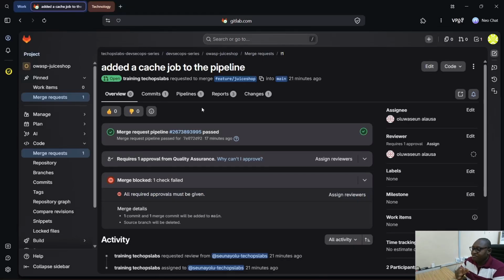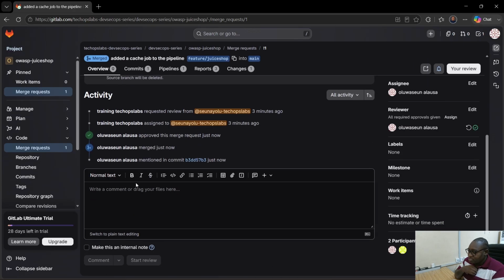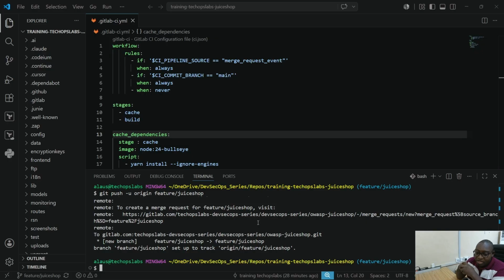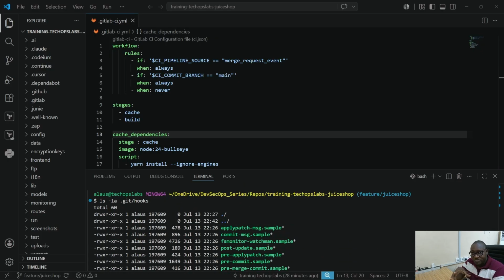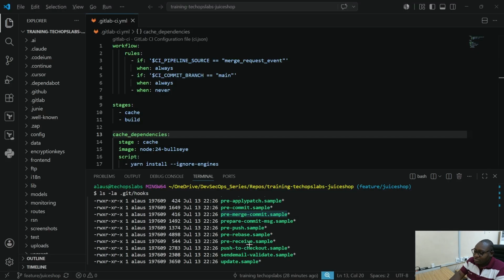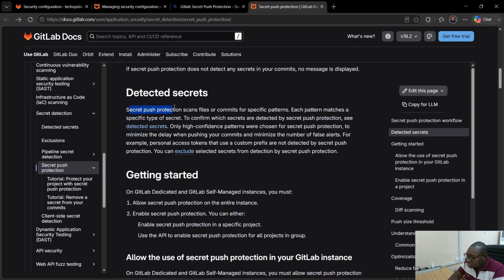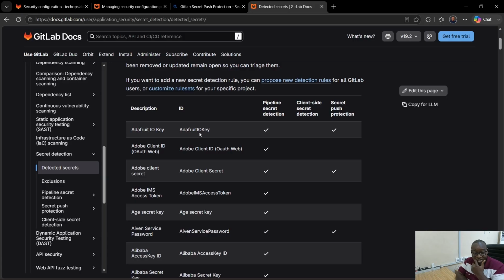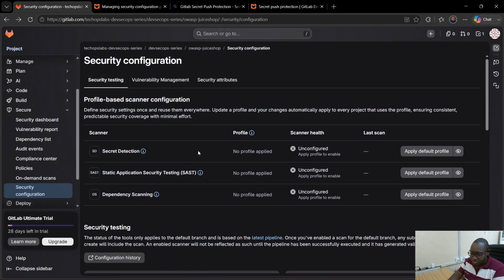DevSecOps Series (#6): GitLab Secret Push Protection & Merge Request Approvals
Hardcoding API keys, tokens, or private credentials into a Git repository is one of the fastest ways to compromise your cloud infrastructure!

In Episode 6 of our DevSecOps Series, we dive deep into GitLab Secret Push Protection and Merge Request (MR) Approval workflows. We explore how Secret Push Protection inspects code commits in real-time to block exposed credentials before they ever reach your remote repository, how to handle detected secrets, and how to combine this with approval rules to build a robust code governance gate.

📌 What We Cover in This Episode:
- The danger of committed secrets and API key leaks in source control
- How GitLab Secret Push Protection blocks exposed secrets at commit time
- How to review and remediate detected secrets in your codebase
- Integrating Merge Request approval rules to enforce peer security reviews
- Best practices for keeping secrets out of Git history and CI/CD pipelines